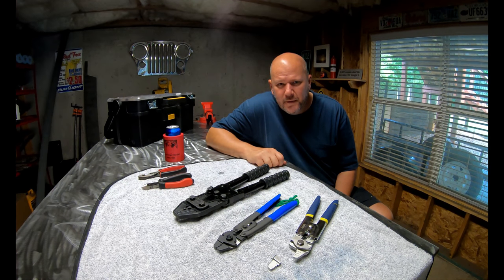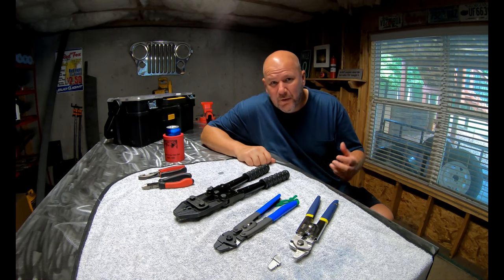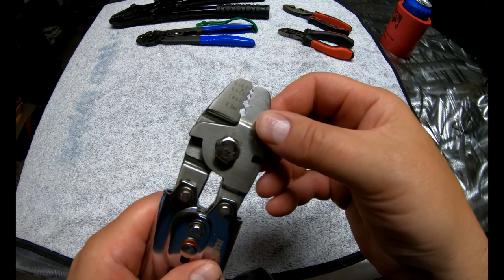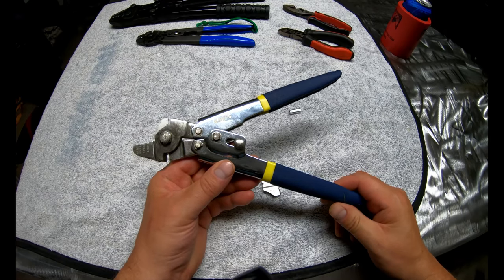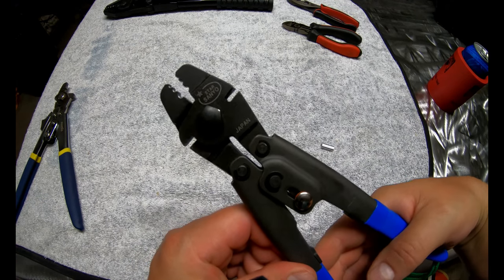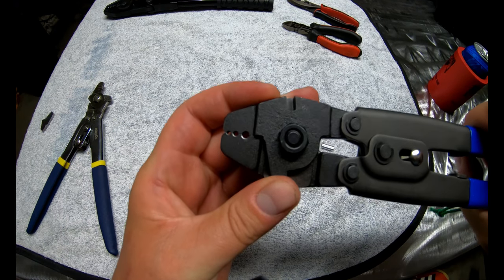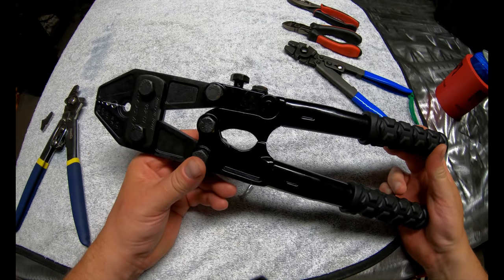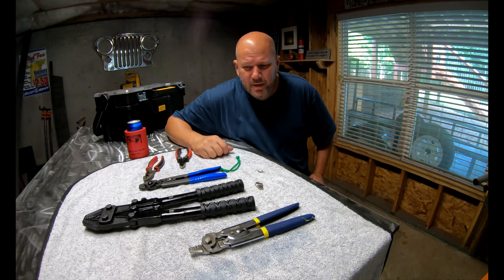Which Fishing Crimpers are Right for You??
I love making my own leaders and have learned a lot about crimpers.  Not a lot of good information out there in one place so I made this video to share my experiences.  Hope this is helpful.